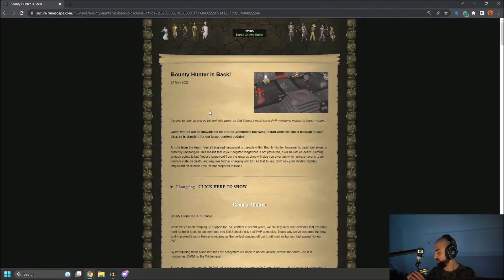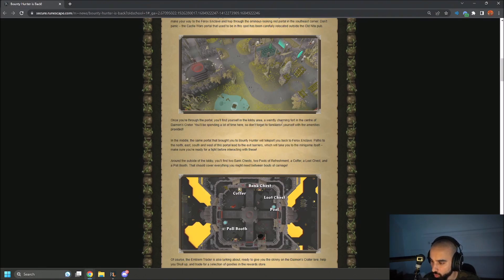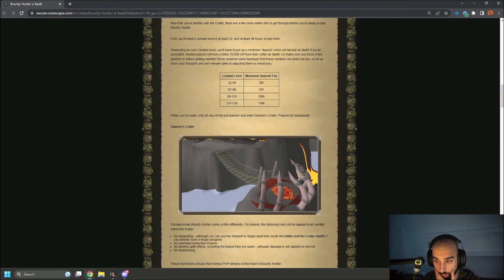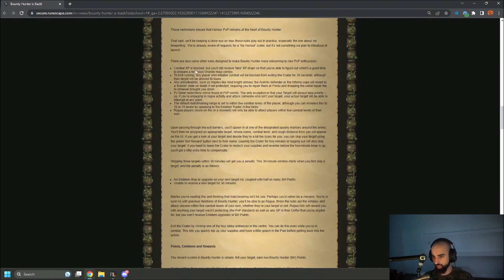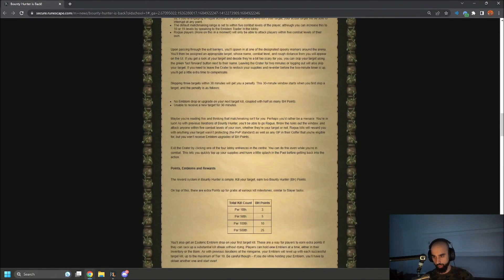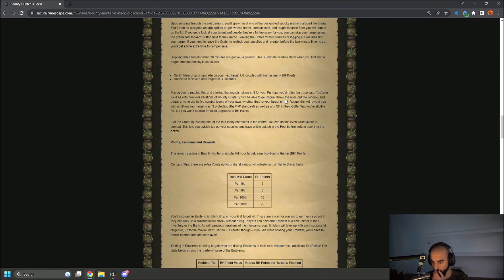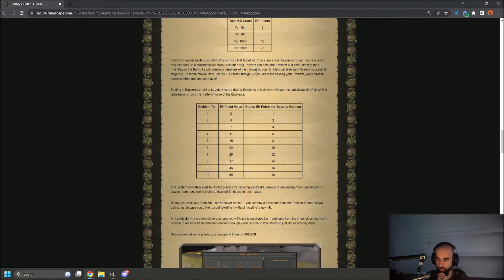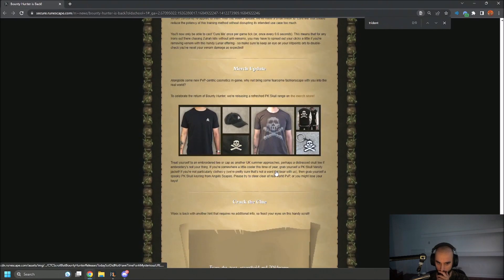Odablock Reads The FULL New BH Release Blog so you don't have to!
Odablock Reads The ENTIRE Bounty Hunter Release Blog so you don't have to! As the new Bounty Hunter rework has entered the game Oda took the time to read the full blog and shares his opinions on the rewards and strategy